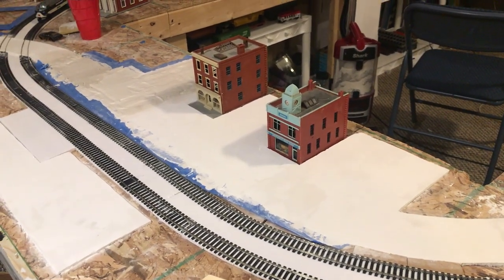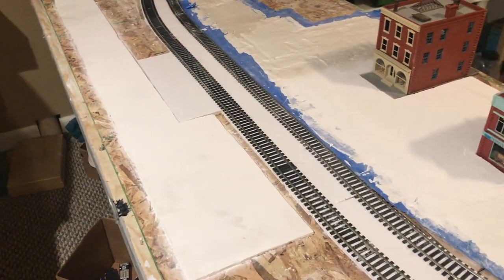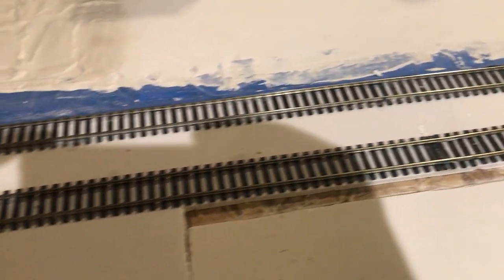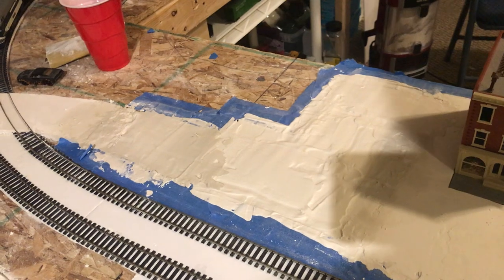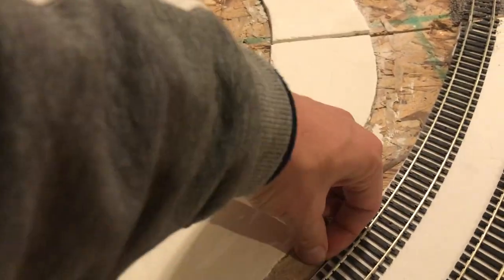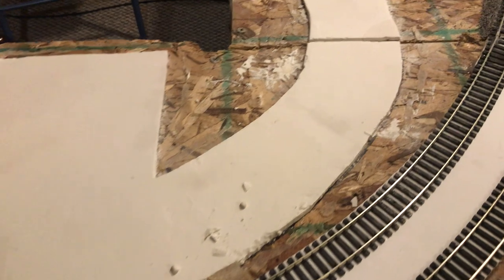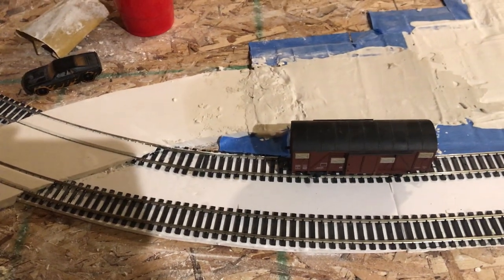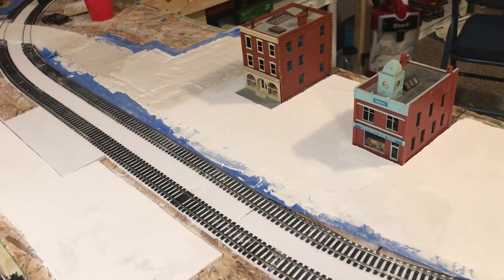How I made my Ho Scale Plaster roads!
This video shows how I made my Ho scale plaster roads! Hope you enjoy!